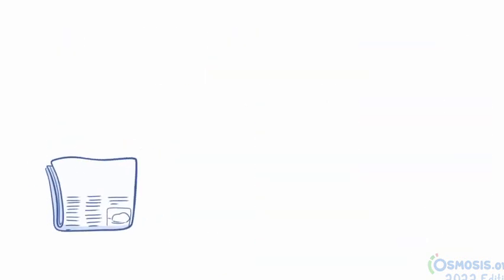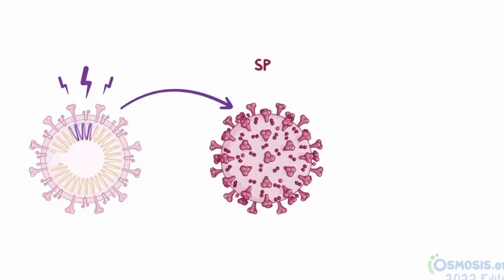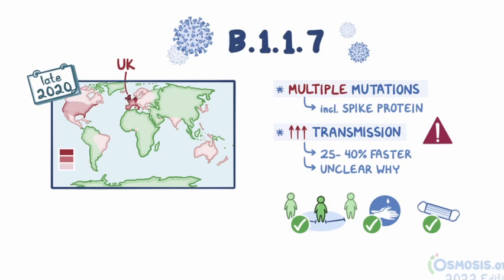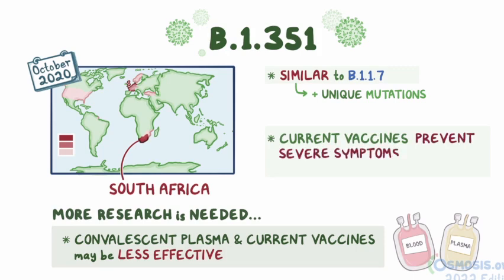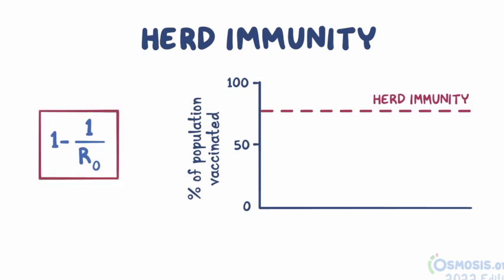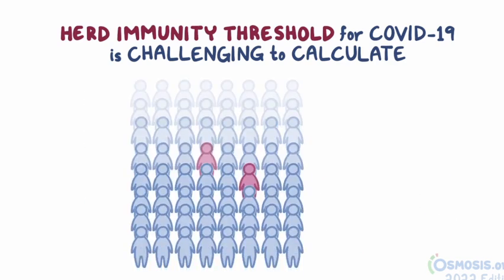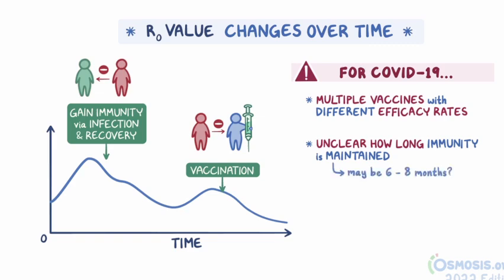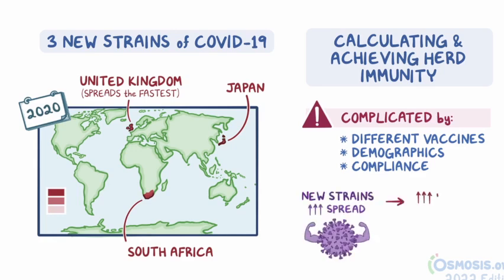COVID 19 mutant variants and herd immunity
By now, you’ve likely heard about the new variant strains of COVID-19 that are circulating around the world.

There are a number of concerns with these new strains, as they may make it easier to spread COVID-19 to others, and they may increase the severity of COVID-19 illness.

This video aims to explain what is known about the different strains and how they may affect achievement of herd immunity.

All viruses mutate. As more people get infected with a virus, the virus has more opportunities to multiply and there are more chances that a mutation may occur.

A mutated virus can be considered a new strain when the virus has enough mutations to make it distinct from the original virus.

So, often new strains appear in places with uncontrolled outbreaks.

The new strains can become a problem when the mutation gives the virus an advantage, such as making it easier to quickly spread or increasing the infection severity.

For each of the COVID-19 variant strains, it’s likely the mutations took place within a single patient who was infected with the virus for a long period of time.

Most relevant COVID-19 mutations affect the spike protein, which is a protein located on the outside of the virus that can bind to the host cell, helping the virus enter the cell.

The genetic code for the spike protein is within the “conserved” region, meaning the spike protein tends to be consistent across each new generation of the virus.

Most of the developing vaccines have been targeting proteins on the viruses, one of which is the spike protein, so alterations in the spike protein may make vaccines somewhat less effective.

As of early March 2021, there are three clinically important strains of COVID-19: B.1.1.7, also called the UK strain, B.1.351, also called the South African strain, and P.1, also called the Brazilian strain.

While there are a number of other strains that exist, these three strains are clinically important because they potentially may be more contagious and more virulent than the original COVID-19 strain.

B.1.1.7 was first discovered in the United Kingdom in late 2020 and contains multiple mutations, including those within the spike protein.

By December of 2020, it was reported to be present in numerous countries including the US.

This strain is considered to be one of the most transmissible, and it spreads between people 25 to 40% faster than the other COVID-19 strains.

It’s still unclear why this higher transmission rate occurs, however, continued compliance of social distancing and personal protective equipment need to be taken to reduce the spread of B.1.1.7.

There is some concern that the B.1.1.7 may also have a higher rate of severe COVID-19 symptoms, as well as an increased fatality rate.

However, research supporting these concerns is very new, and more evidence needs to be collected to confirm these concerns are true.

There is also no current evidence that shows B.1.1.7 increases rates of reinfection with COVID-19 due to this strain.

Studies have shown that the current COVID-19 vaccines are still effective against this strain, even with the mutation in the spike protein.

So even though B.1.1.7 is able to spread faster than the original COVID-19 virus, the vaccines currently being distributed should help to slow the spread of this variant strain.

B.1.351 was first identified in South Africa in samples dating back to October 2020.

It’s also been found in samples from other countries, including the US, as of January 2021.

B.1.351 has several of the same mutations that the B.1.1.7 has, however, it has enough unique mutations to be considered its own strain.

Some early research suggests convalescent plasma and the current COVID-19 vaccines may be less effective against this strain.

However, just like the vaccine studies with the B.1.1.7 strain, these are preliminary studies, and more research is needed to confirm these concerns.

That said, the current COVID-19 vaccines still show prevention of severe COVID-19 symptoms and hospitalizations.

P.1. was first found in Brazilian travelers in Japan in late 2020 and continues to be a major strain within Brazil.

In the spring of 2020, the original COVID-19 strain infected 75% of the Brazilian city Manaus.

It was thought by some epidemiologists that the city reached herd immunity given the high-percentage of infections in the spring.

However by December 2020, another wave of COVID-19 infections began, and the new wave was being caused by the P.1 variant strain.

The variant strain has been reported in several other countries as well and was found in the US in late January 2021.

P.1. has a number of mutations, including some in the spike protein region.